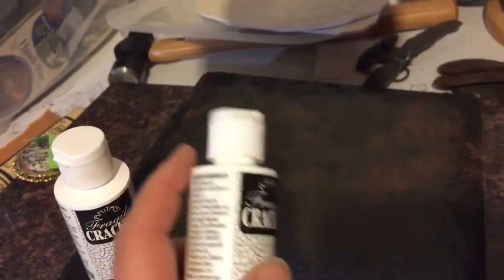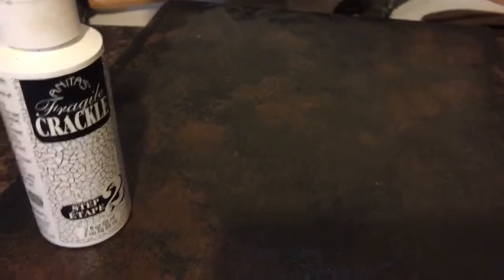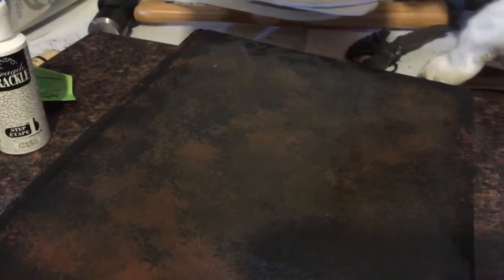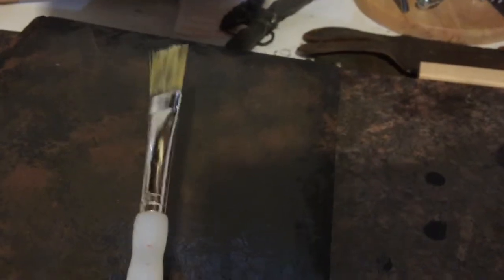Altered book: part 2. Getting ready to crackle the faux leather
The next stage.  I show the products used, and Oscar has to get in there!